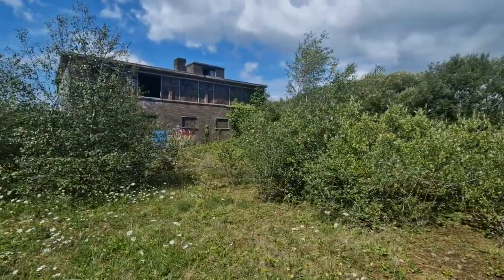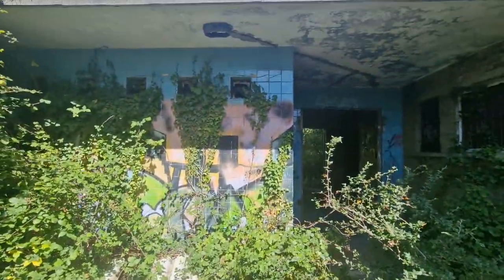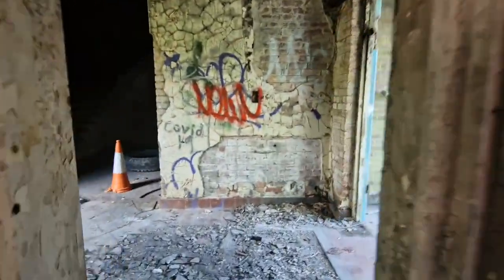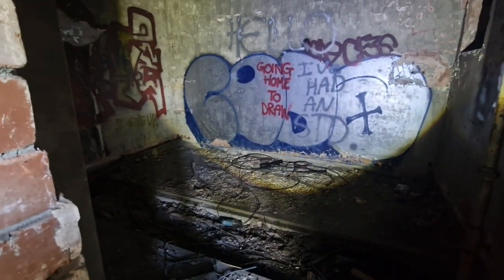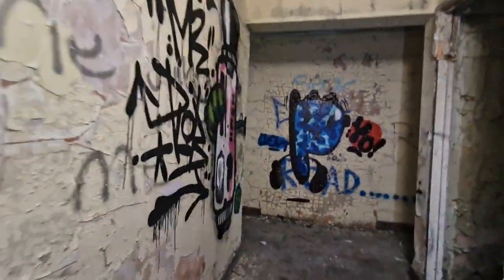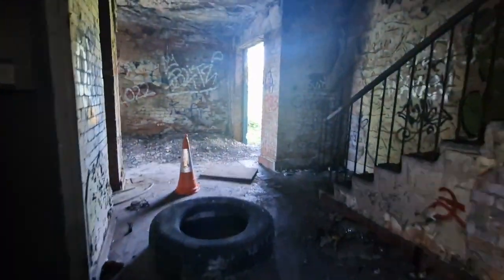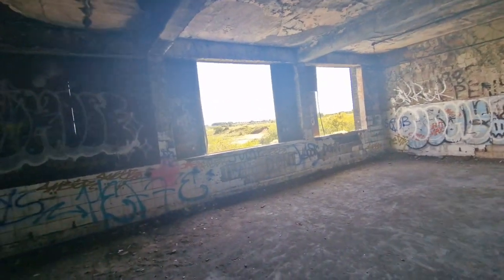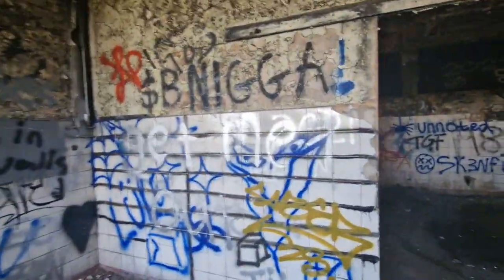Abandoned Railway Building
Sadly covered in graffiti and has been set on fire . The building itself was really great to look around. I got over excited when I saw the staircase as I didn't expect to even get inside let alone upstairs. I couldn't find anything that showed me what the building was actually used for but I've been told Railway related.

I have been given permission to use the music intro in this video and future intros by @Brian-Tube
Copyright 12/02/2023
Music produced by Brian Lee
If you would like original work for your intros or videos please contact